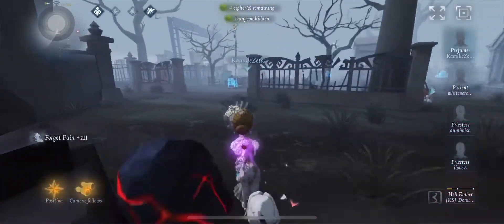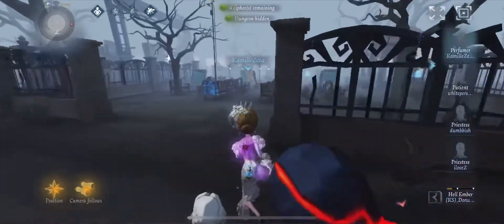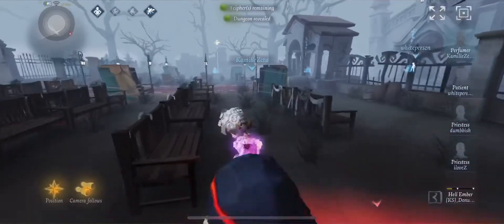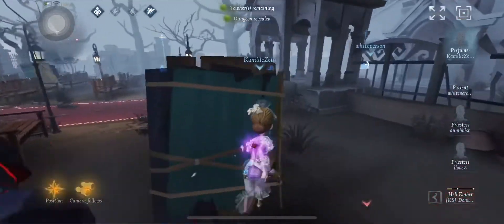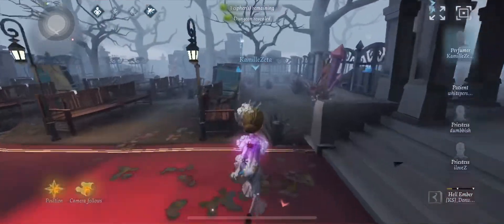recent Perfumer kite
i tried, also rare Leo skin gg